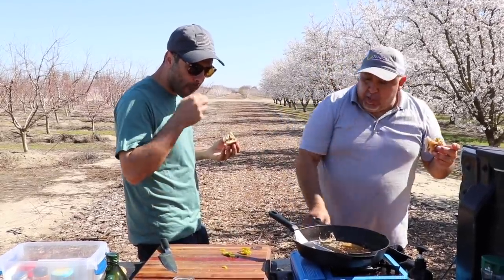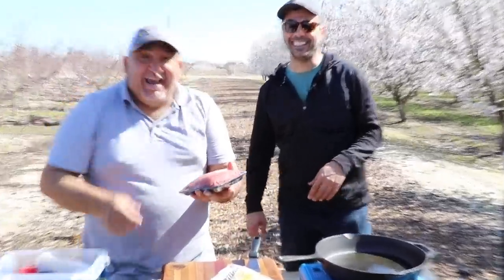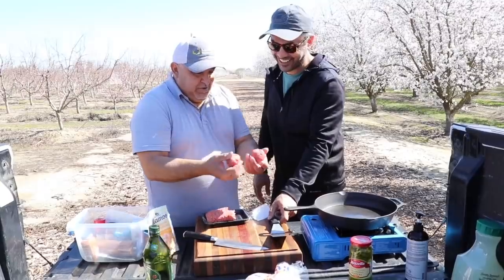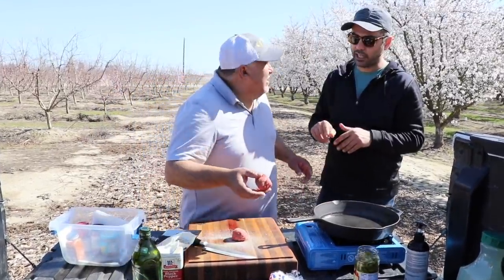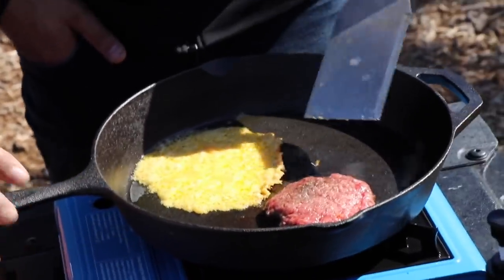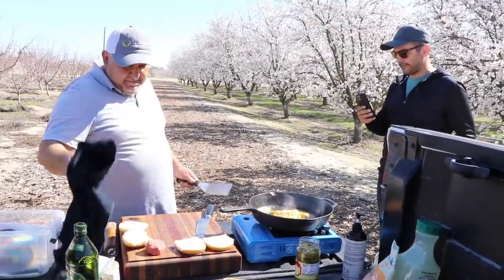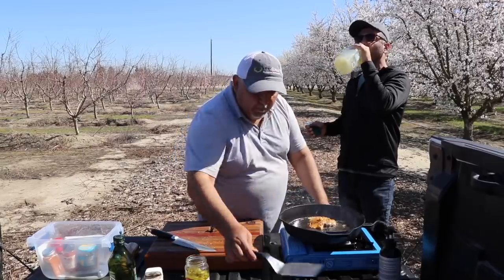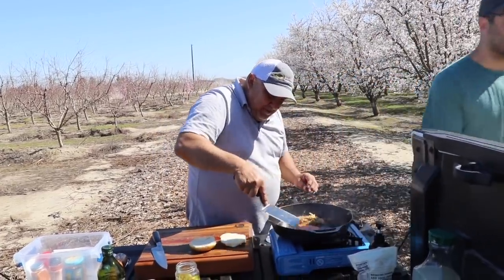tailGate smash cheeseburger in a skillet